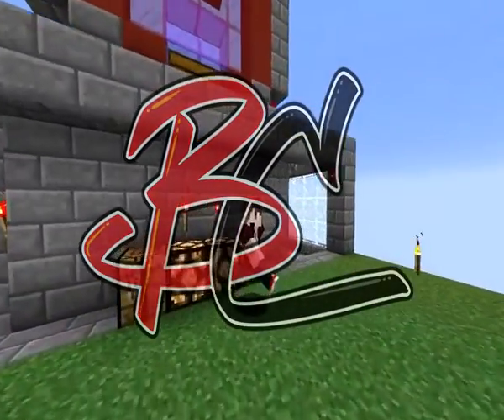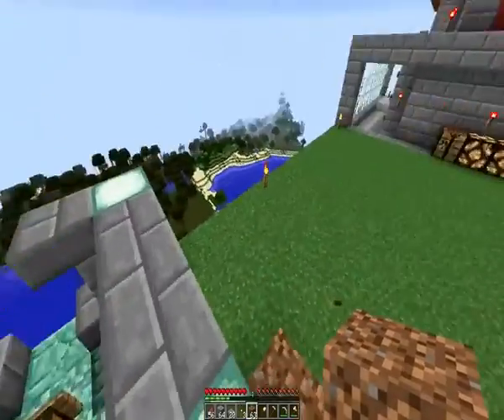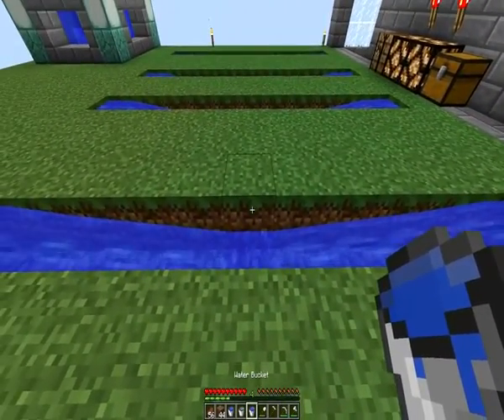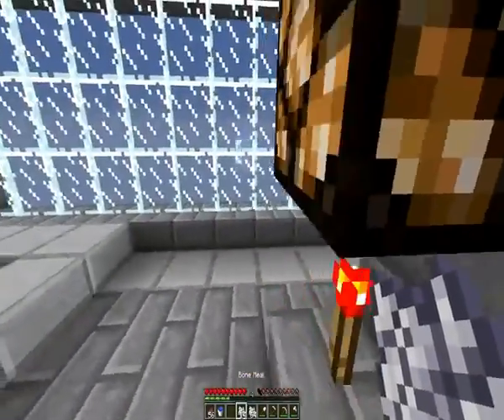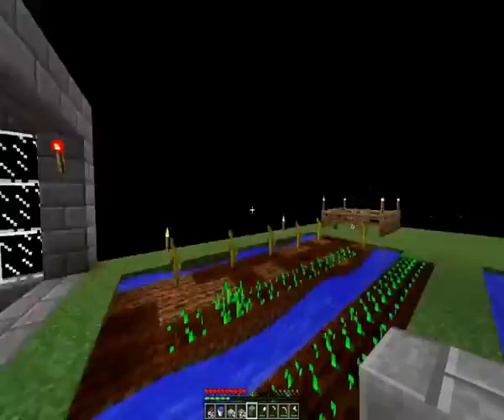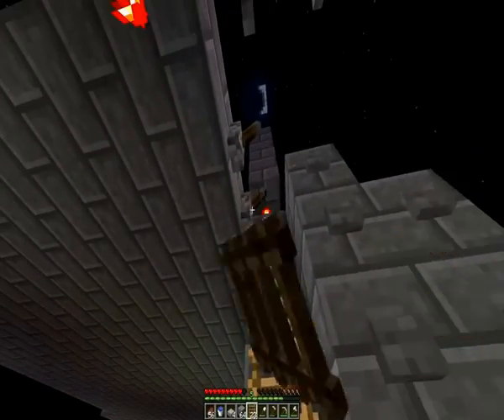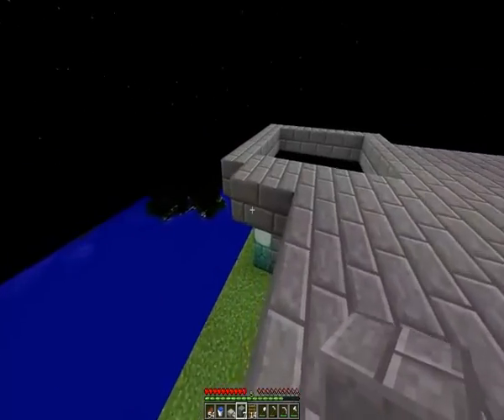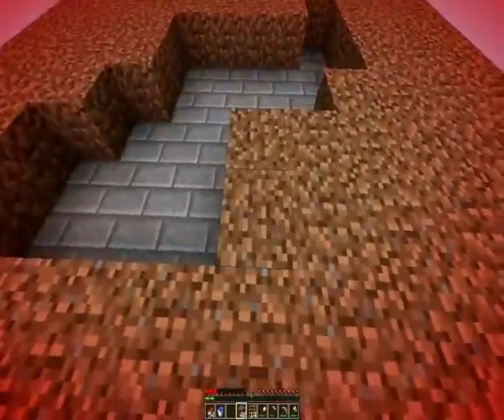How To Minecraft SMP: BUILDING FARMS! SKYBASE WORK! Bajan Canadian! (HTM SMP #27)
Let's try to hit a goal of 10,000 LIKES on every episode - thanks :)

What is H2M? How To Minecraft Season 2 is a Minecraft SMP (Survival Multiplayer) series with many of your favorite YouTubers!
- Epic Dungeons to fight cool bosses, raid and loot
- MCMMO to level up and activate super powers for all of your tools and many other awesome modded benefits in game
- In game currency to buy/sell items
- Custom plots, weapons, armor, loot etc.
- Commands available for purchase to enhance gameplay
- ALL AROUND IT'S CRAZY AWESOME :)

Much luv!